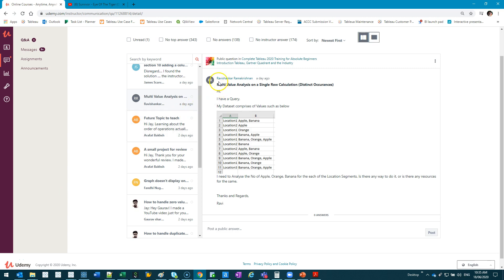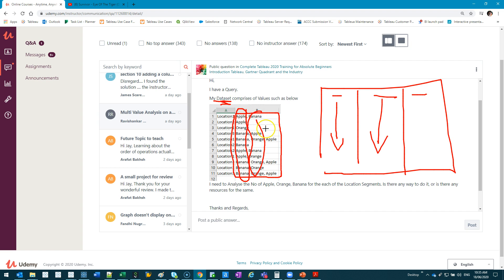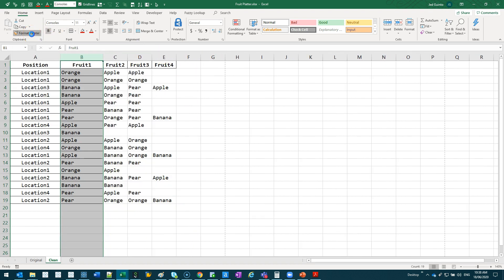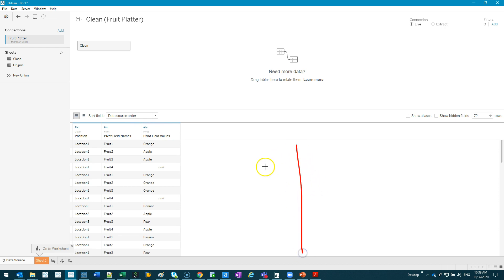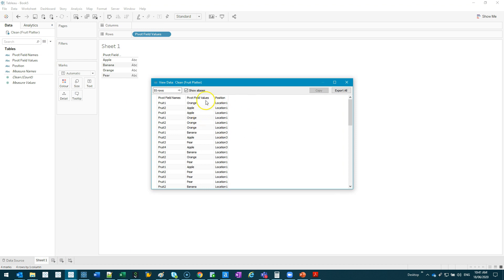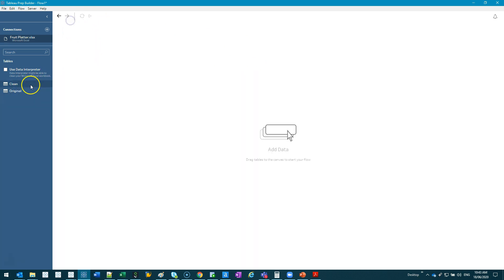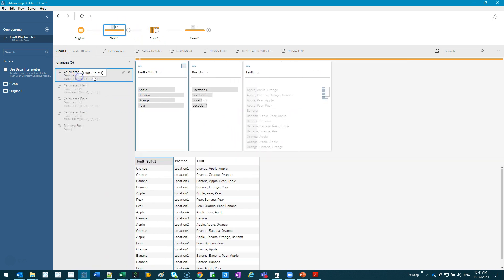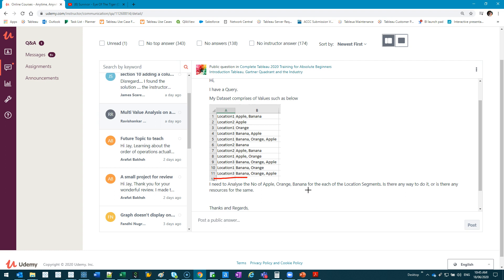Tableau - How to Unpivot and Process/Count Data in a Single Cell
VIDEO DESCRIPTION:
This video goes out to Ravishankar!

There are cases whereby different types of data are stored in a single cell. the problem is that you need to split the data out prior to performing any analysis.

The simplest example is an address such as "Unit 1, 15 Remington Street, 4000, SA". Say you have 1000 rows similar to this structure. In order to count how many in each state, post code, or how many are in units, you need to split the data out first.

In cases where the data is consecutive as is the case Ravishankar, you'll need to add a pivot step. For example, for a given record you have multiple values across months.

Student Name | January | February | March
          Jed          |     50       |        20     |     15

In this video, I'll show you different ways to process this data using different softwares within Tableau and outside of Tableau.